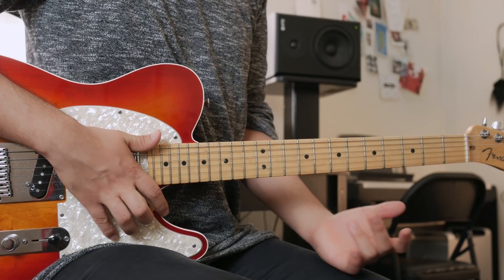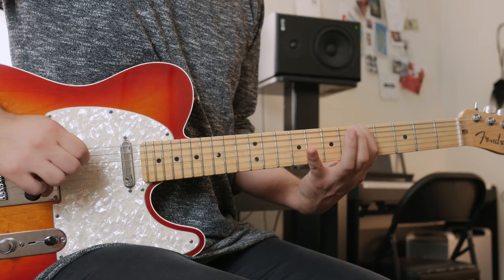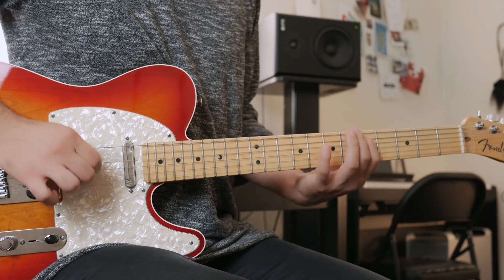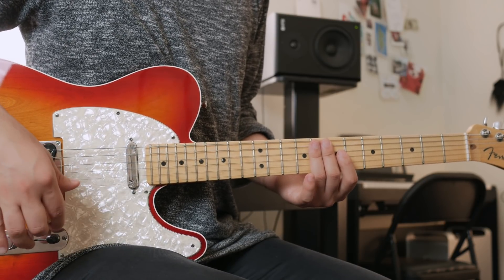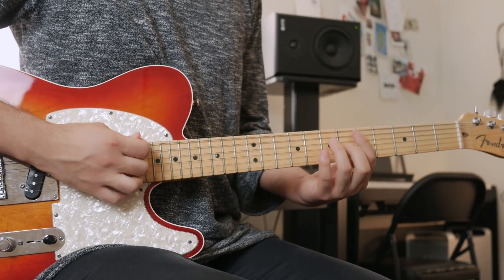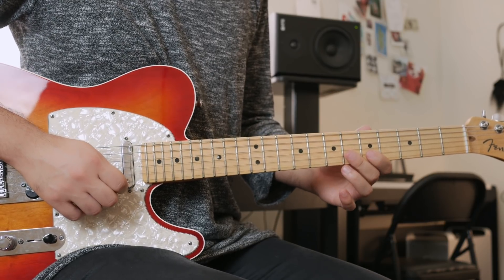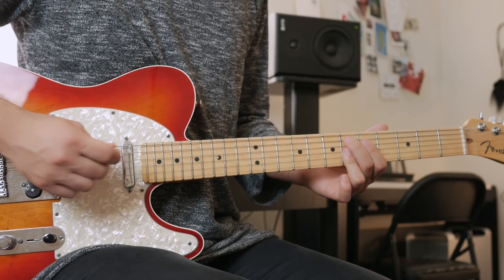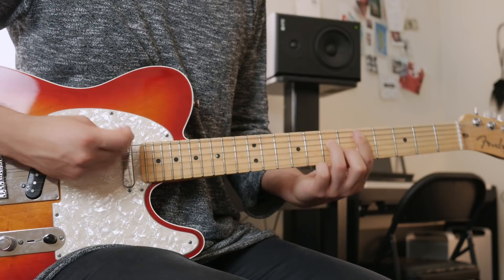How to Play Dominant Licks Over a Minor Chord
How to Play Dominant Licks Over a Minor Chord | Guitar Control

In this guitar control lesson, Matias Rengel will teach you how to play dominant licks over a minor chord.